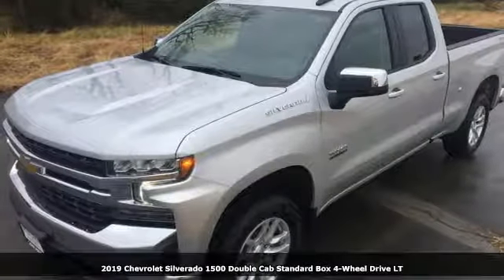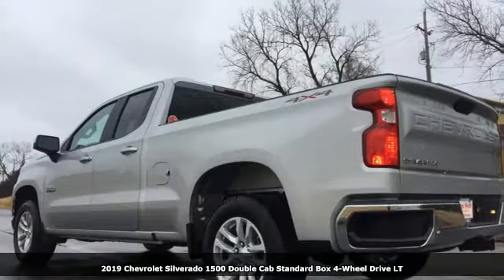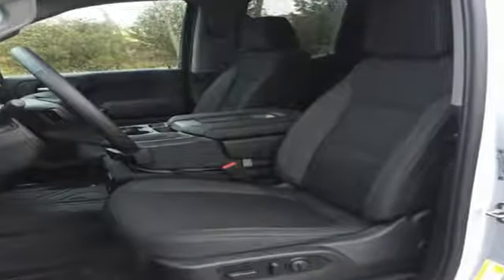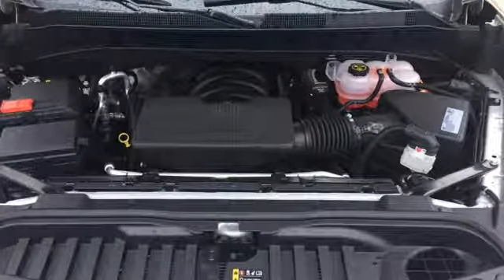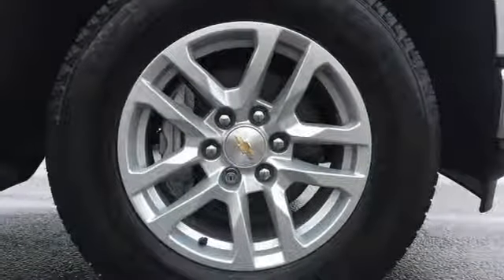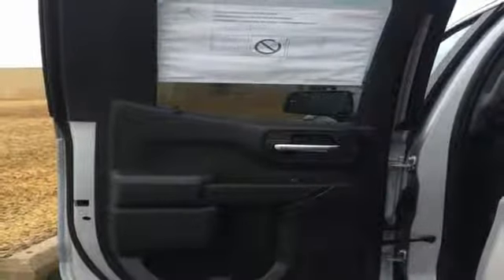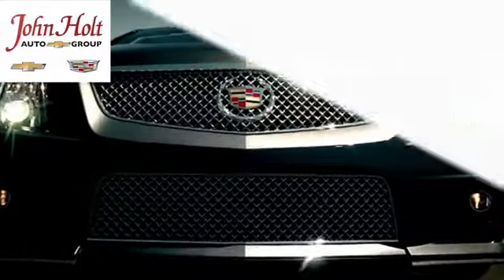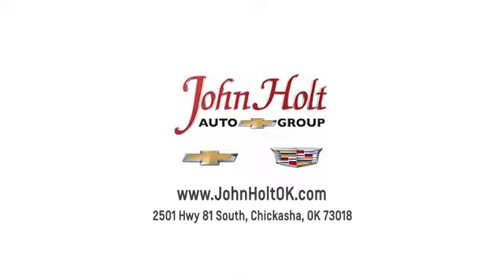2019 Chevrolet Silverado 1500 Chickasha OK Norman, OK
Year: 2019
Make: Chevrolet
Model: Silverado 1500
Trim: LT
Engine: 5.3L 8 cyl
Transmission: Automatic
Color: Silver Ice Metallic
Interior: Jet Black
Stock #: KZ201703
VIN: 1GCRYDED5KZ201703

Address:
2501 Hwy 81 South